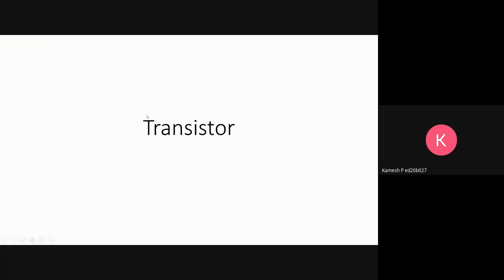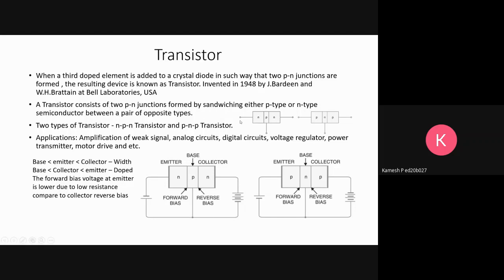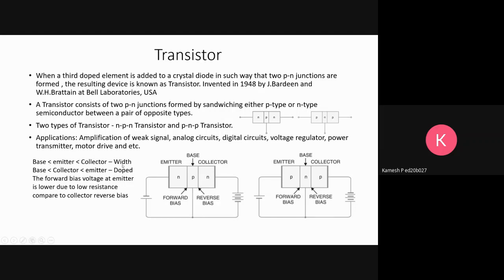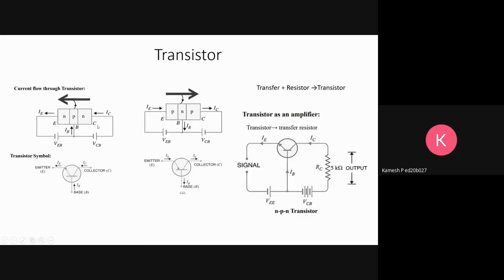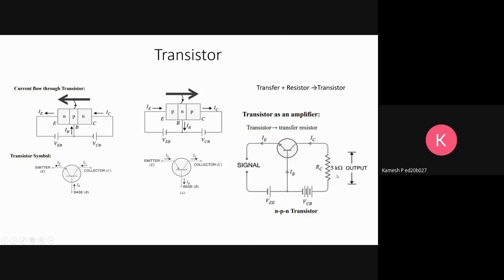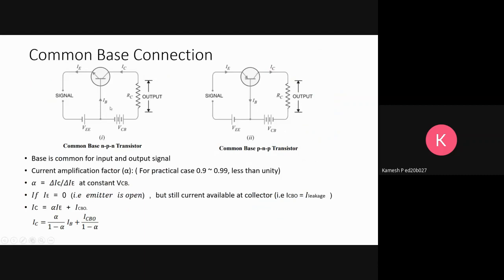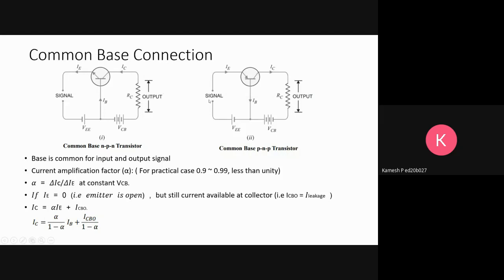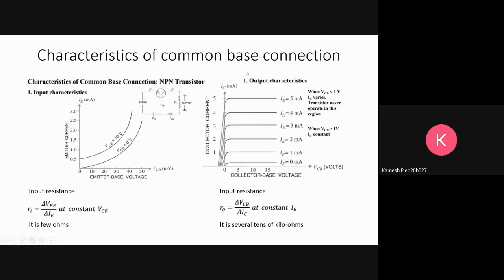2 Transistor 1 (Analog)